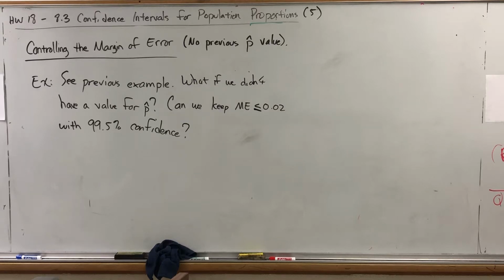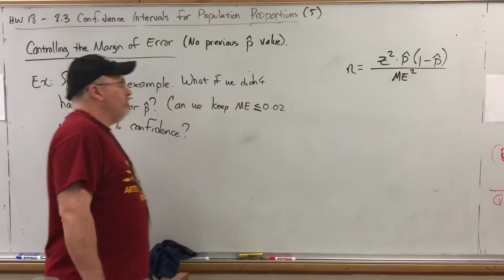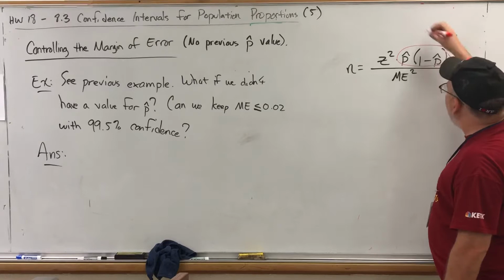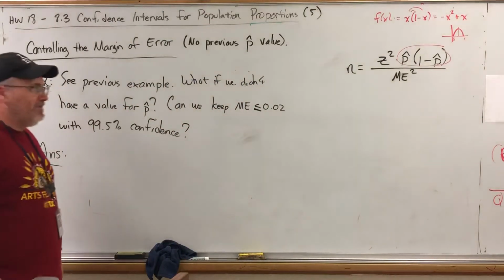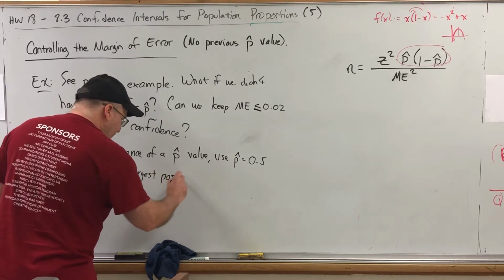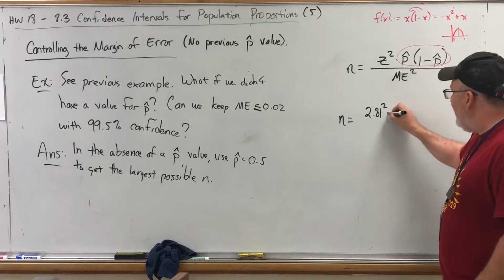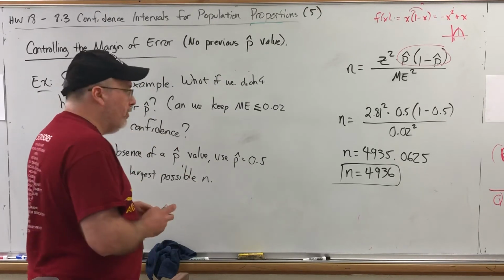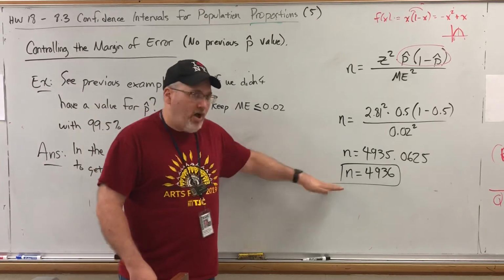HW 18 (5) Confidence Intervals for Population Proportions - Controlling Margin of Error (Part 2)